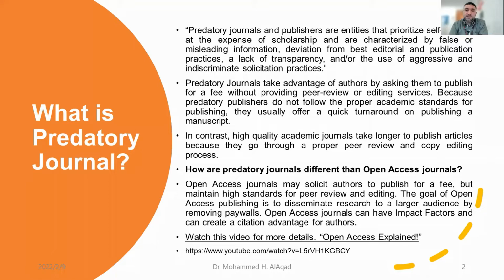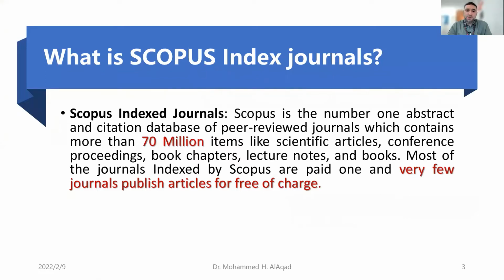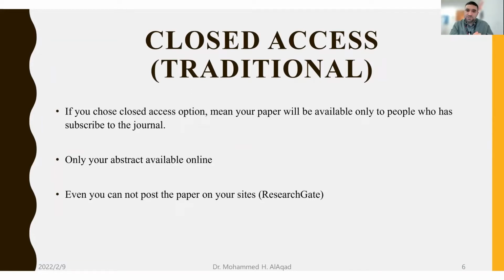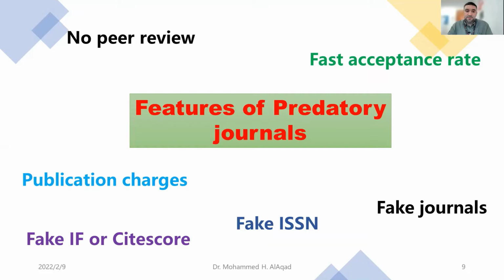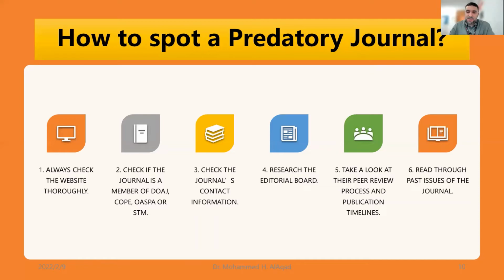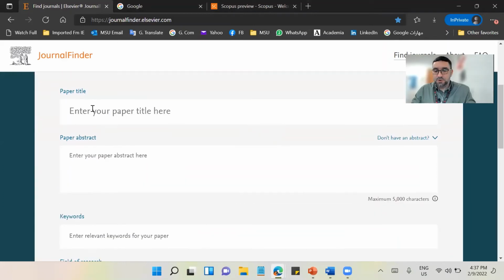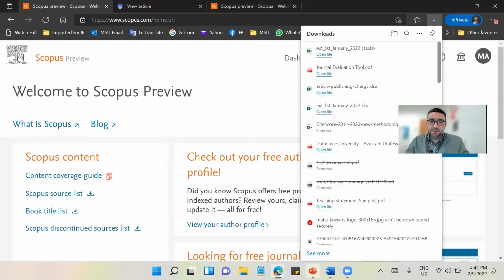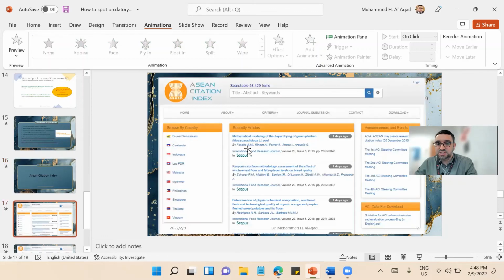How to spot predatory/ clone journals?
In this video, we're going to talk about predatory journals. we'll discuss how to identify those journals and how we can avoid them and how we can find the right journal where you can publish your research article.

“Predatory journals and publishers are entities that prioritize self-interest at the expense of scholarship and are characterized by false or misleading information, deviation from best editorial and publication practices, a lack of transparency, and/or the use of aggressive and indiscriminate solicitation practices.”